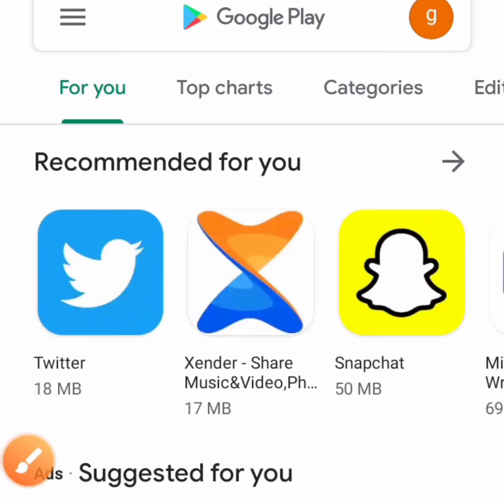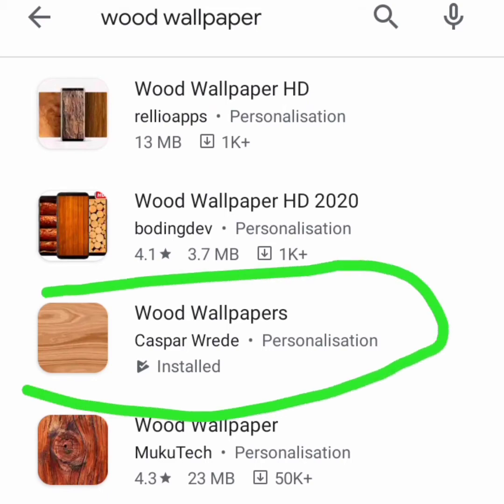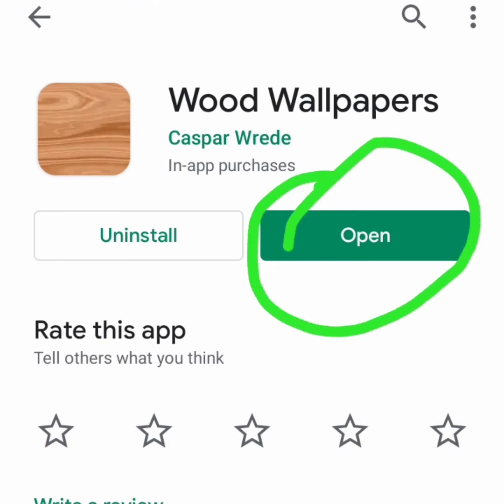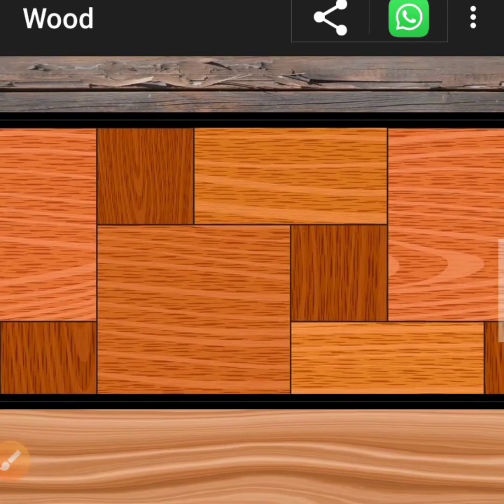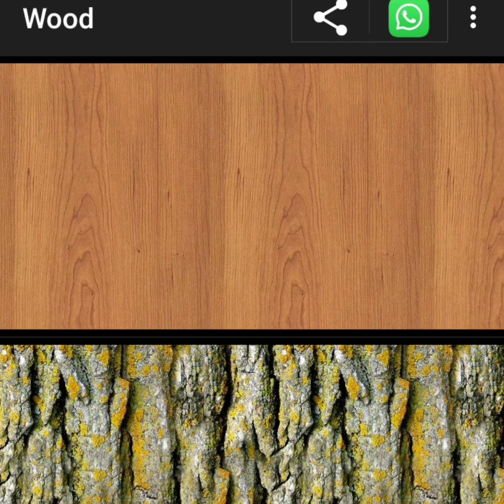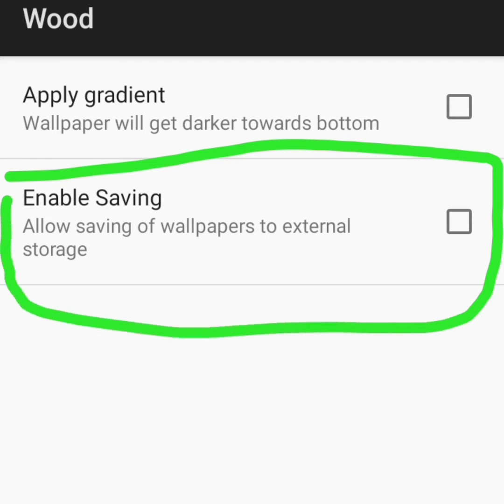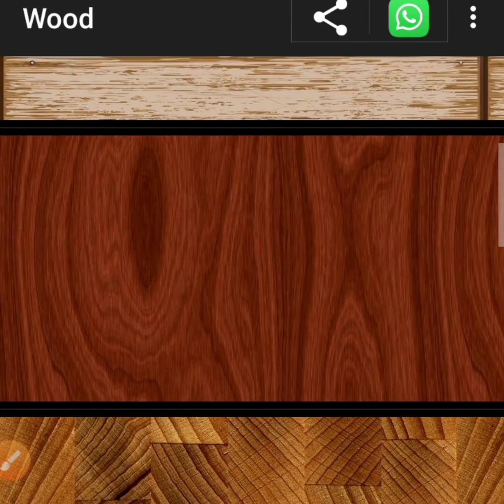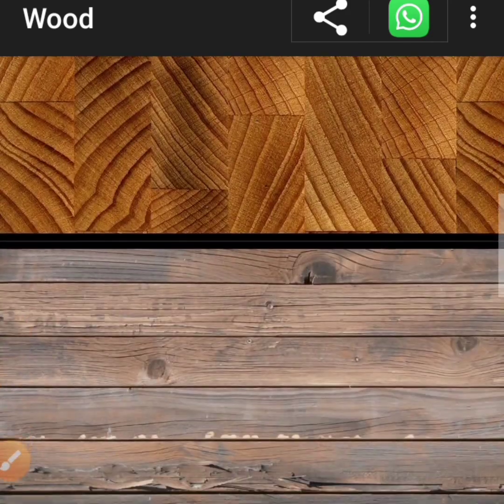How to get free 3D backgrounds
Save free 3D logo backgrounds in your gallery.